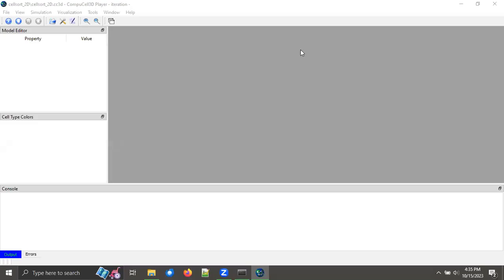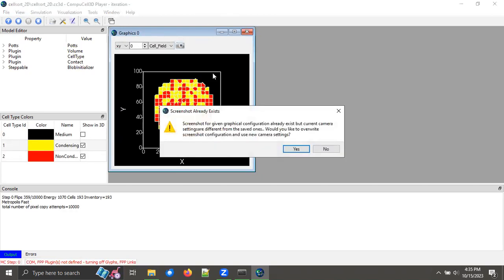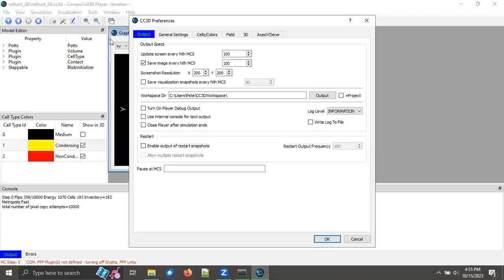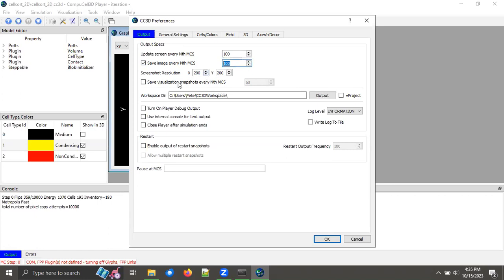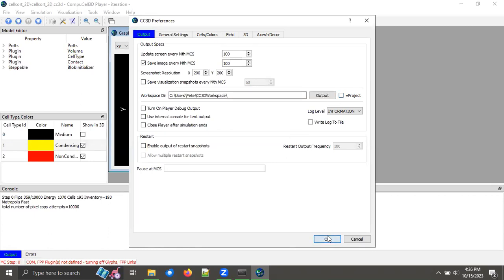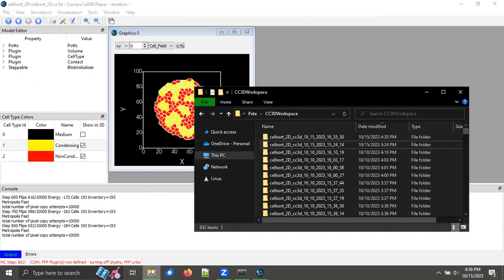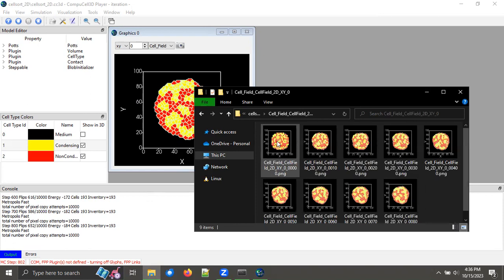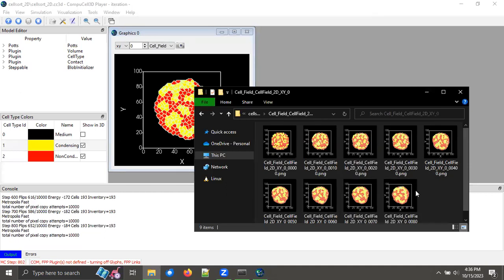CompuCell3D: How to Take Screenshots Automatically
Learn how to periodically take pictures of simulation output in CompuCell3D.

CompuCell version 4.4.1.3
Presented by Peter Fyffe